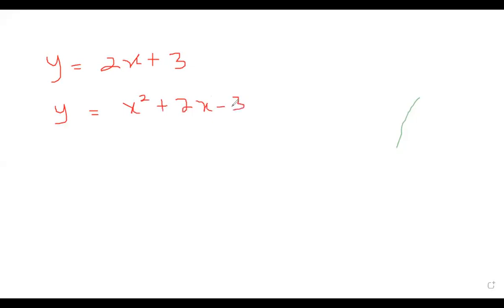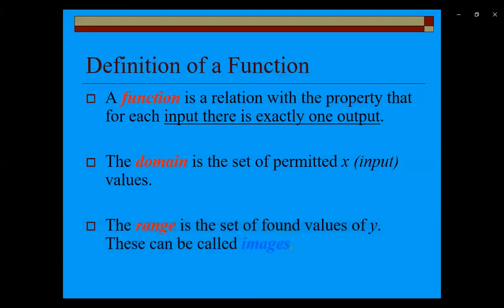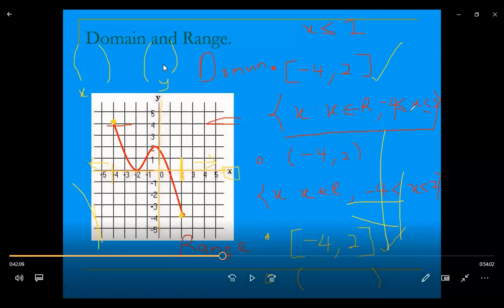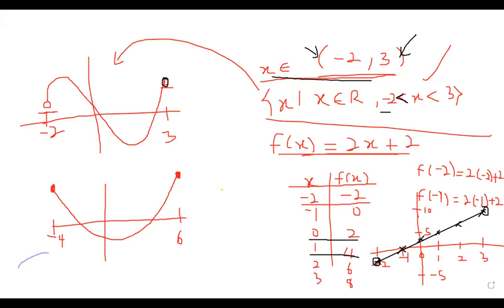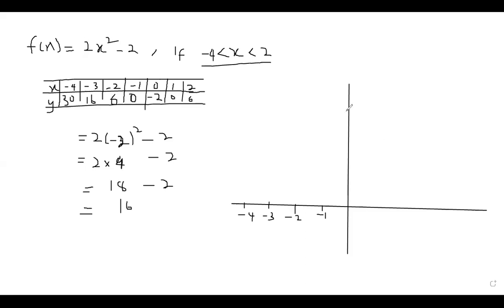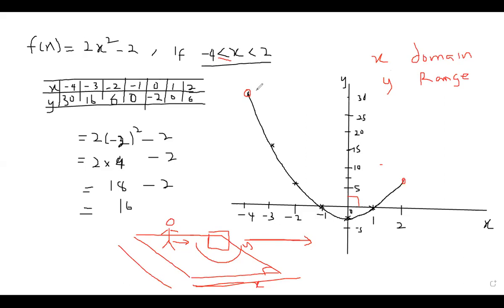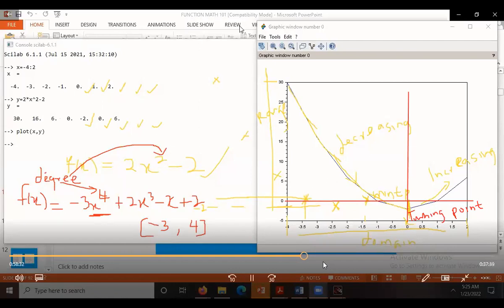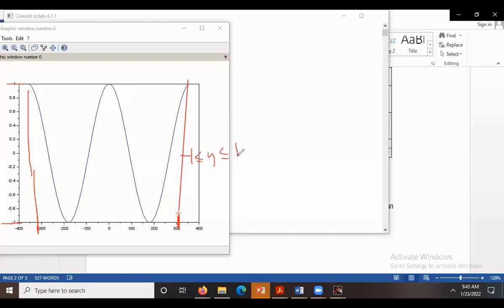Plot of Functions